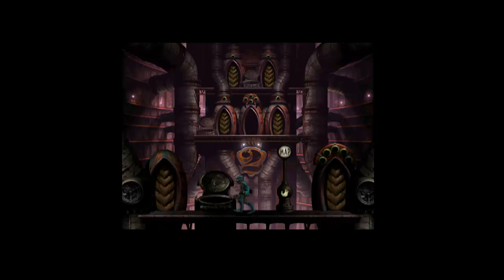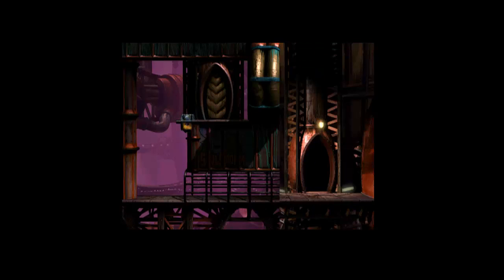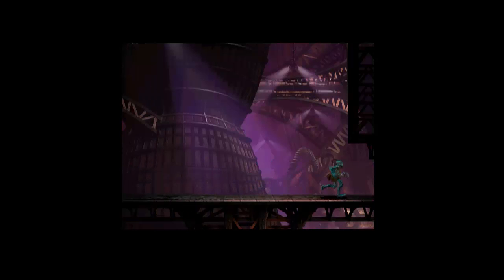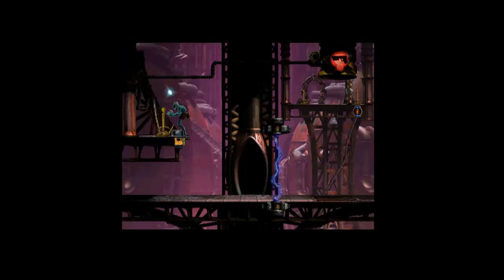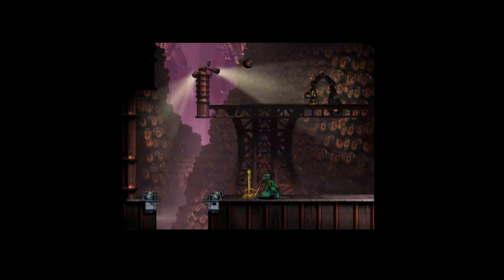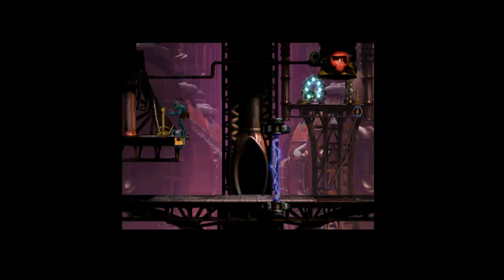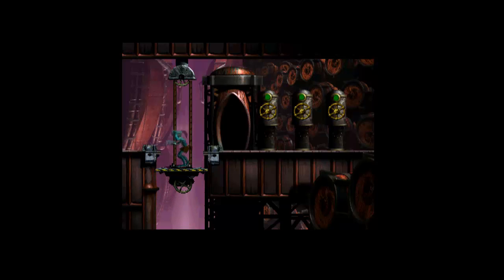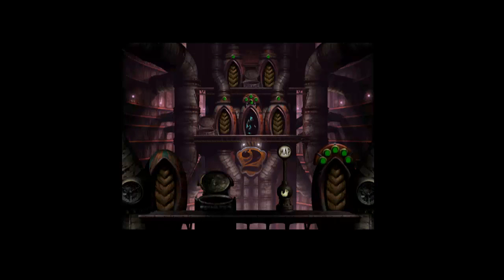Let's Play Oddworld Abe's Exoddus Part 16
All copyrights belong to their respected owners.